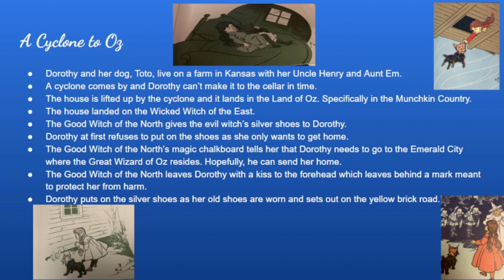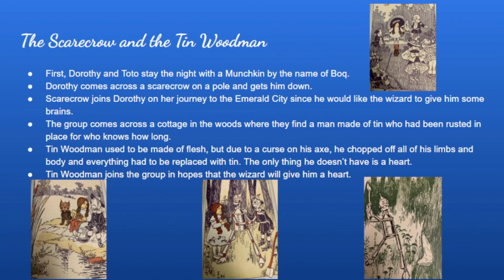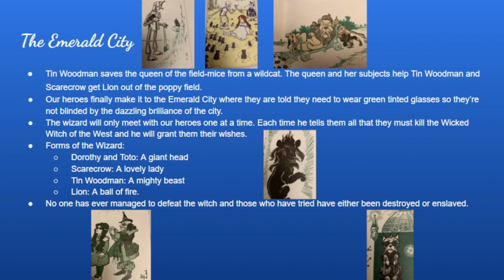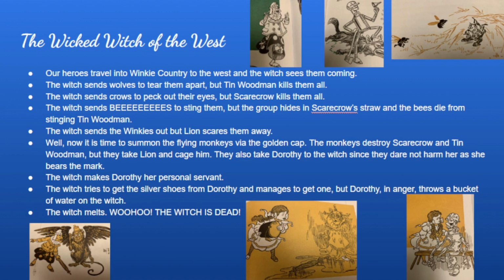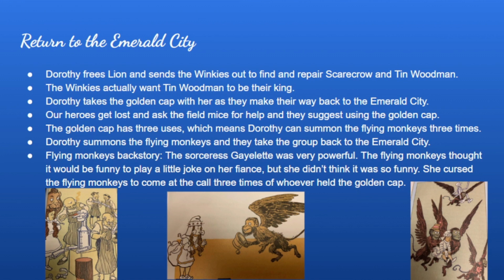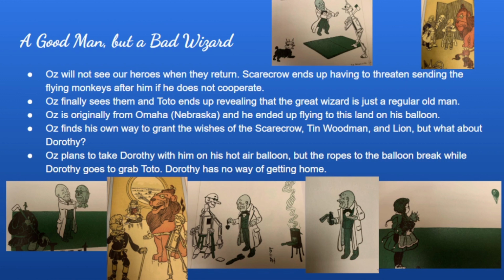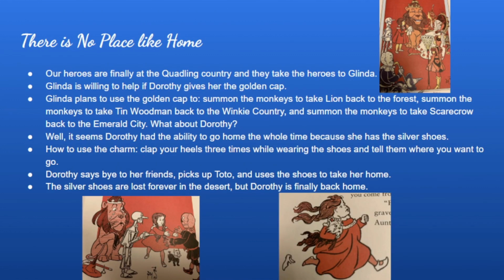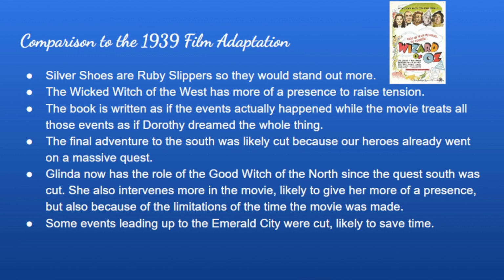The Wonderful Wizard of Oz Review - Masters of Literature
Fun Fact: I was in the pit orchestra of my high school's production of "The Wizard of Oz" the musical.

Anyways, I figured this month I take a look at a book I wanted to read but never got around to. I've heard that the book is quite different from the movie, but I wanted to see how different.

"The Wonderful Wizard of Oz" by L. Frank Baum has lasted for 123 years and is still being told. Let's take a look at the story of a girl and her dog as she gets whisked away to the magical land of Oz.

Female Mario model made by Proking235